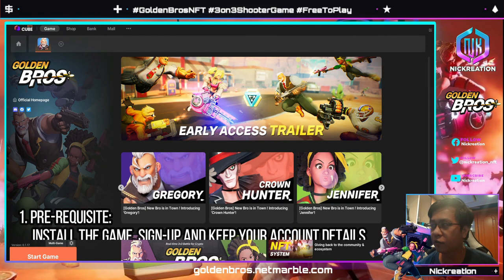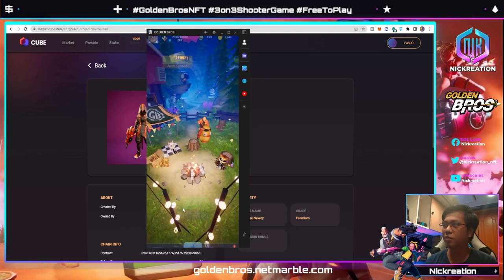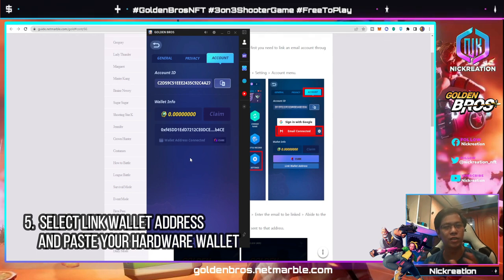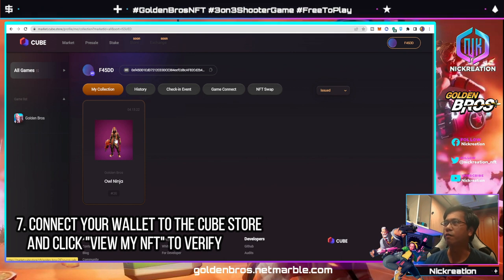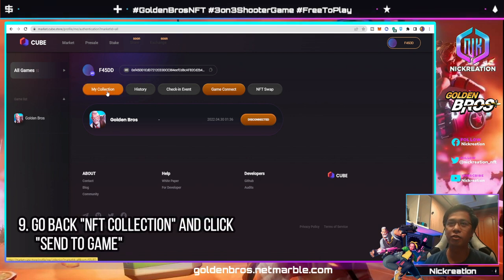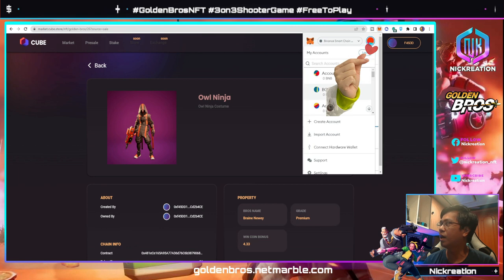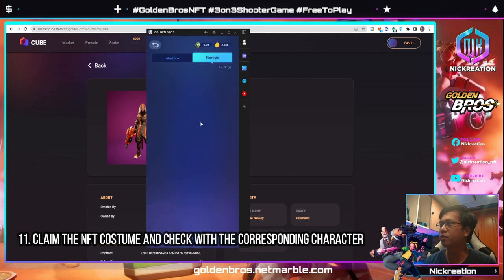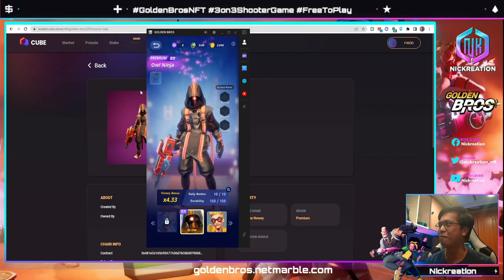HOW TO SEND GOLDEN BROS NFT TO THE GAME FROM TREZOR WALLET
My name is Nick. I'm passionate about learning everyday through NFT and blockchain games. I am a former IT Manager and now as a Video Creator, Graphic Designer, Community Artist, NFT Game Ambassador, Production Growth Officer, and Key Opinion Leader. With a continuous hunt with my "ikigai",  my mission is to continue helping others, educate, mitigate risks, provide opportunities in this space.

Referral ID: LIMIT_MYXD6P5T